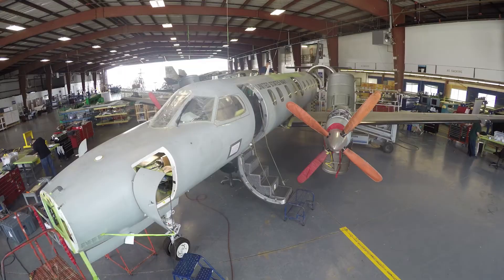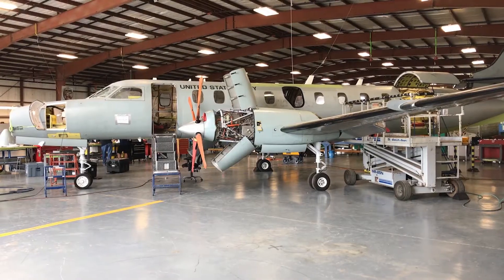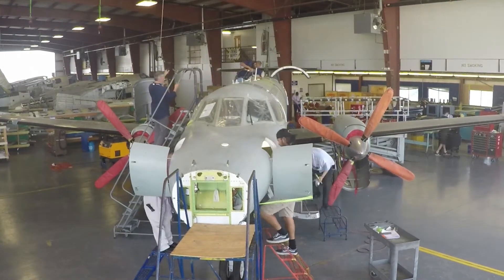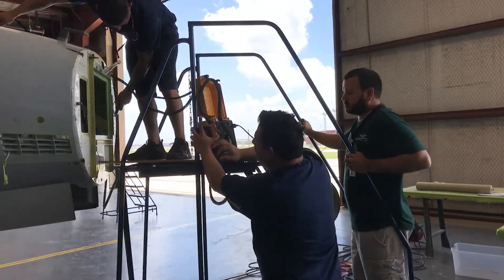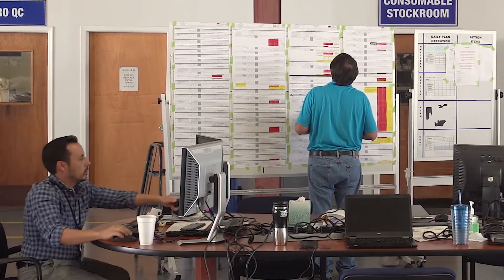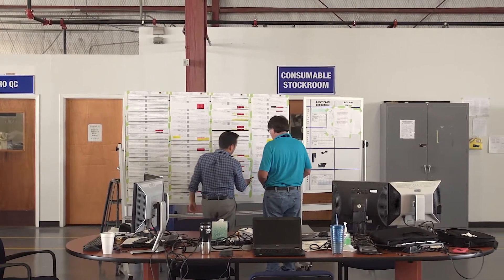AStarslll Part01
Building a flying classroom from the ground up! See how AIRWORKS is working with the Navy Test Pilot School at PAX River to make it happen. (Multi-part series)